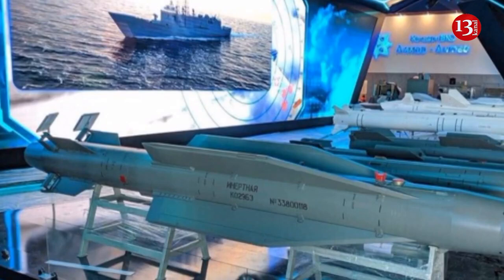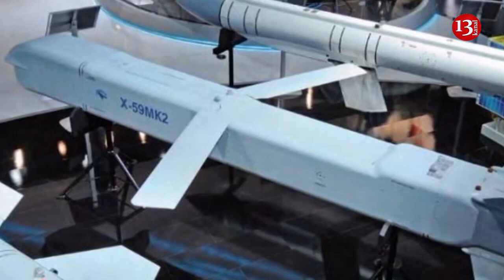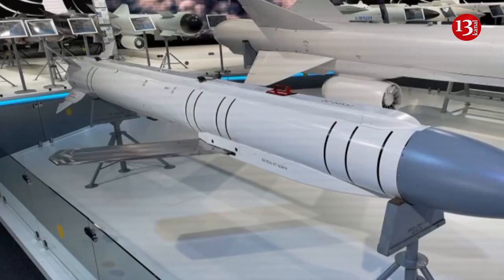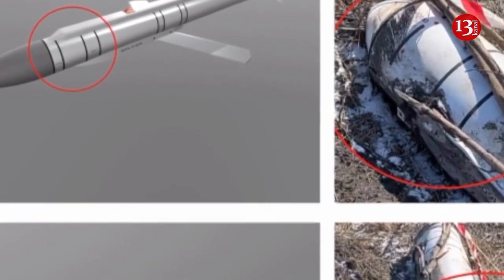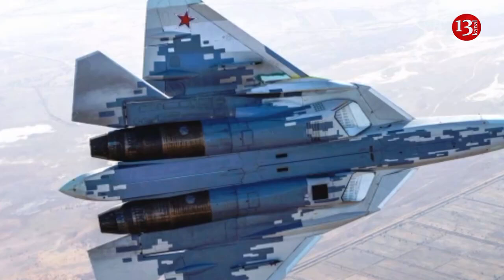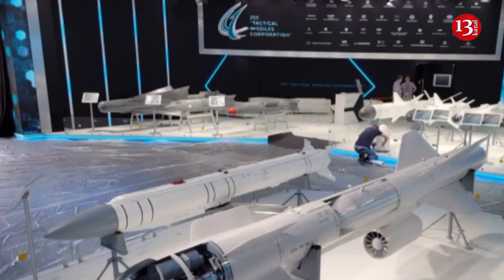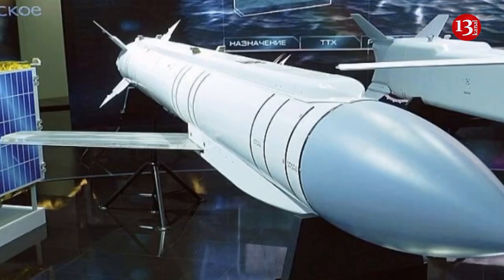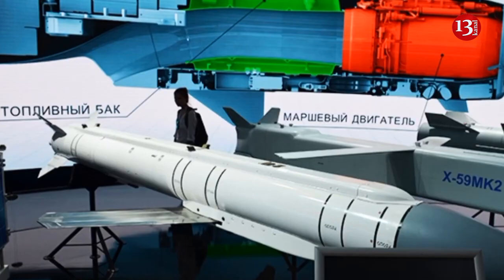Russia uses next-gen missile to strike Ukrainian targets